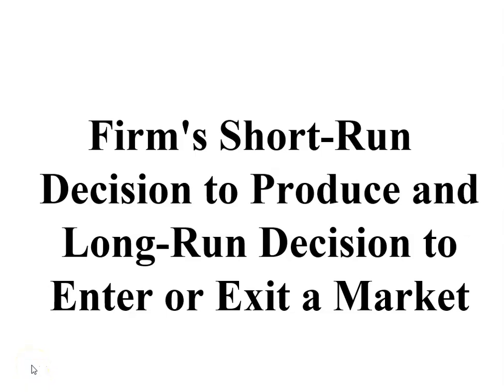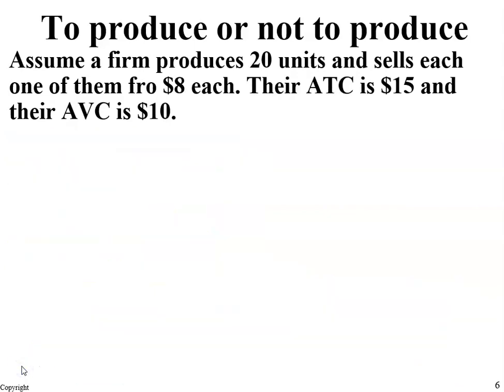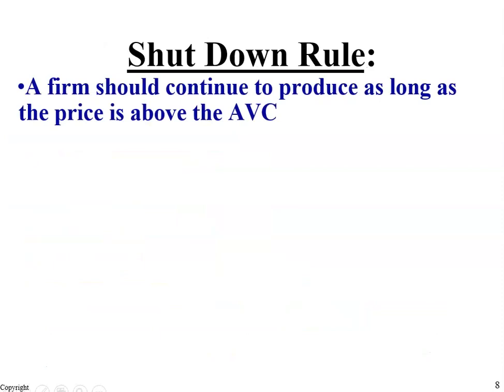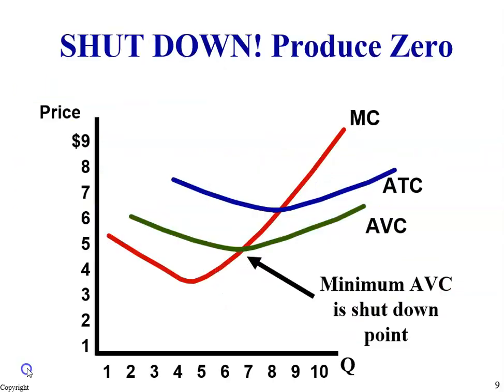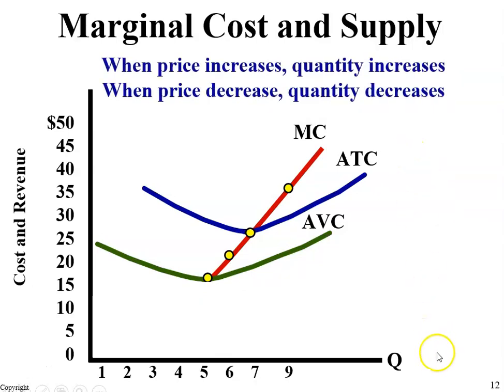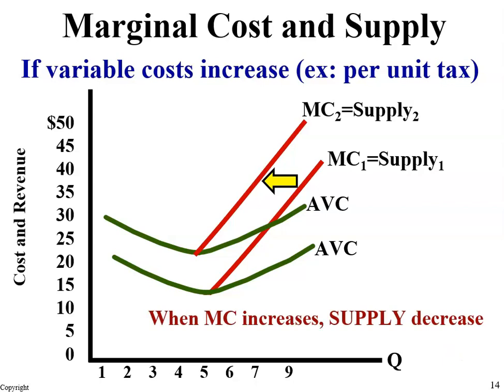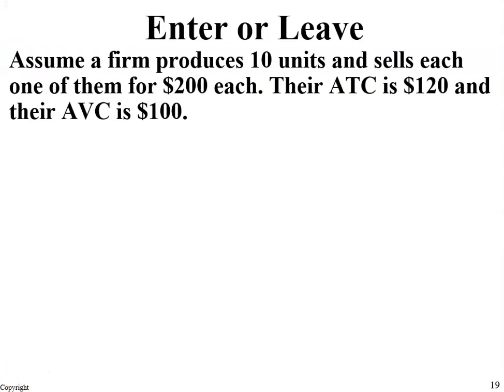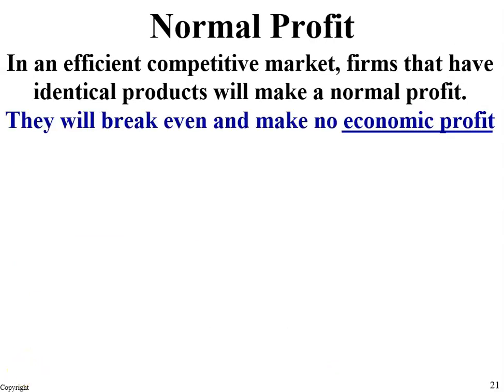Short Run Decision to Produce & Long Run Decisions